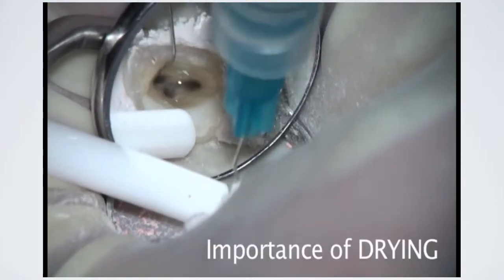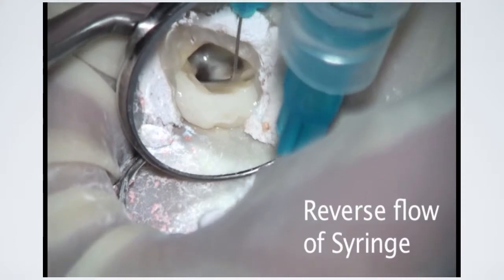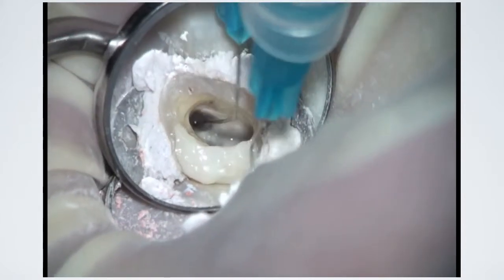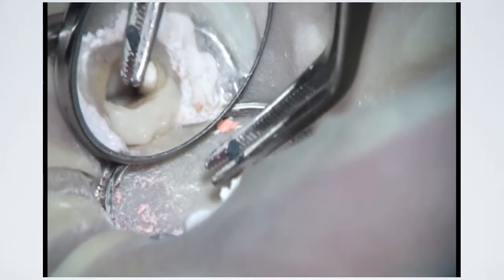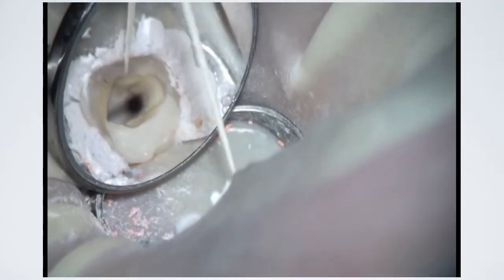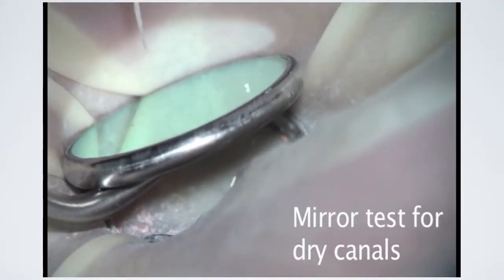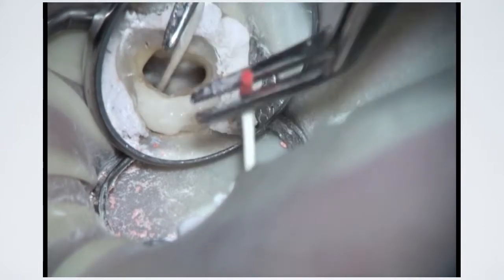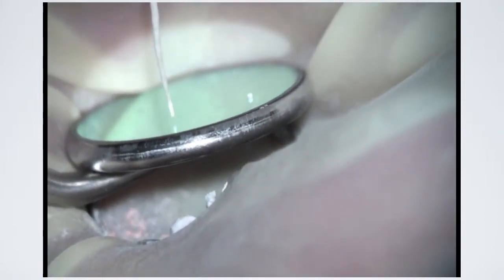Final Rinse & Working Length Determination with Dr. Nudera | Dentsply Sirona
Dr. Bill Nudera demonstrates rinsing, drying and verifying final working length prior to obturation. "If the paper point bends when tapped against the mirror, the canal is not dry. This is a predictable test for a dry canal."